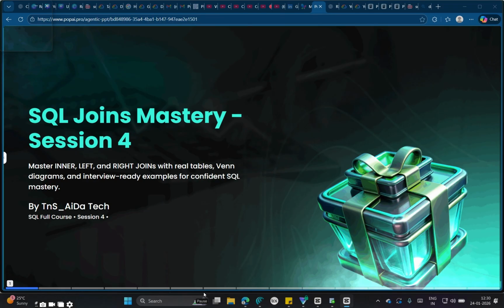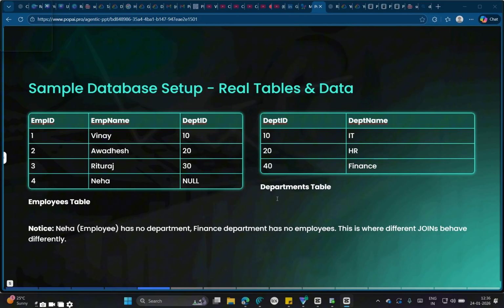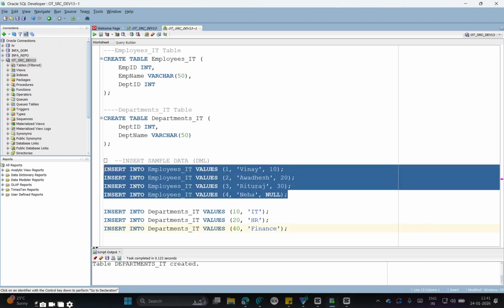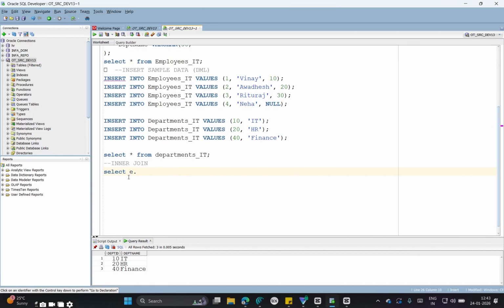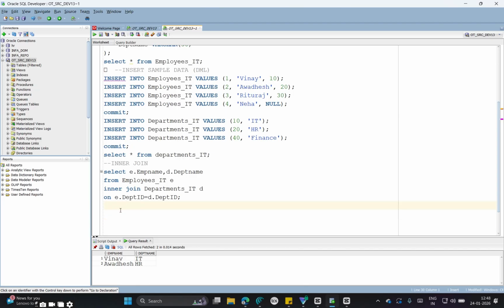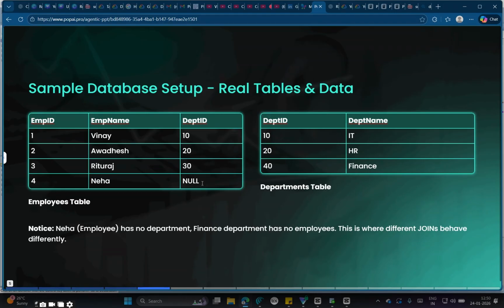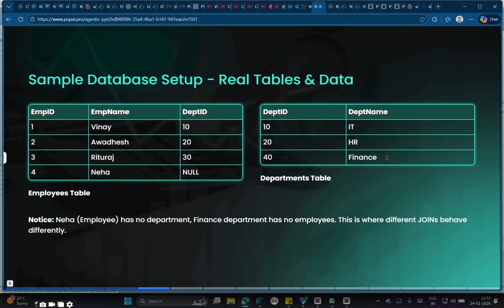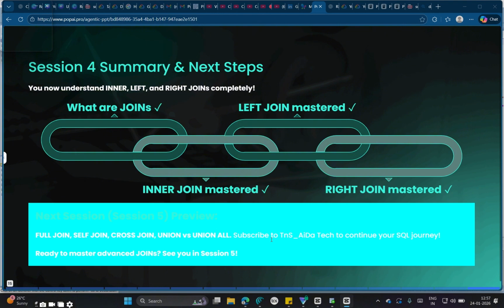Session 4:MASTER SQL JOINS in 20 Minutes! 🚀 (Inner, Left, Right Explained)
STOP fearing SQL Joins! 🛑 Master Inner, Left, & Right Joins in one video.

If you want to crack any SQL interview, you MUST understand JOINS. Did you know that 8 out of 10 interviewers ask at least one question about Joins? In this session (Session 4), we break down the most confusing topic in SQL with zero confusion, real tables, and real data.

👨‍💻 What You Will Learn in This Video:

✅ What exactly are SQL Joins?

✅ INNER JOIN: Syntax & Real-world Logic

✅ LEFT JOIN: Why it's the most popular Join in interviews

✅ RIGHT JOIN: How it differs from Left Join

✅ Interview Hacks: One-liners to answer "What is the difference?"

📌 Session 4 Syllabus: 0:00 - Introduction (Why Joins matter!) 1:00 - What are Joins in SQL? 3:30 - Real-time Table Setup (Employees & Departments) 5:00 - INNER JOIN Explained (Matching Records) 8:45 - LEFT JOIN Explained (Preserving Left Table) 12:30 - RIGHT JOIN Explained (The Opposite Logic) 15:00 - Left vs Right Join (Interview Trap!) 18:00 - Summary & Next Session Teaser

💡 Queries Covered:

SELECT * FROM Employees INNER JOIN Departments ON...

SELECT * FROM Employees LEFT JOIN Departments ON...

🔥 Next Session: We will cover FULL JOIN, SELF JOIN, and CROSS JOIN. Don't miss it!